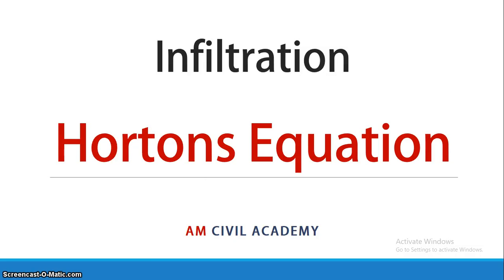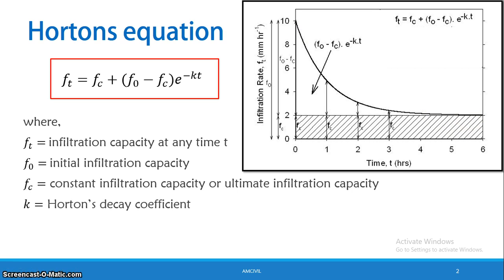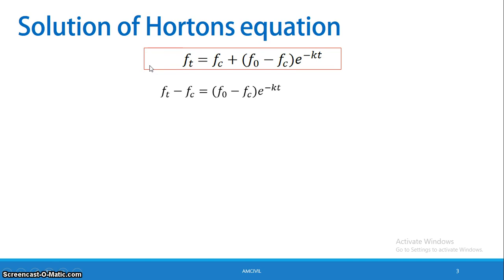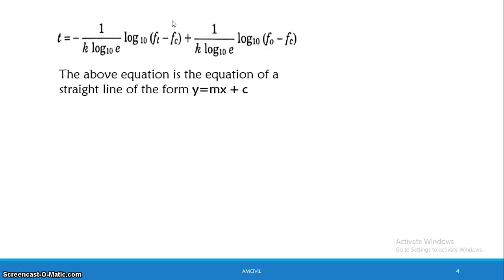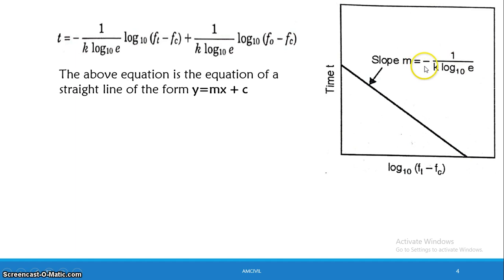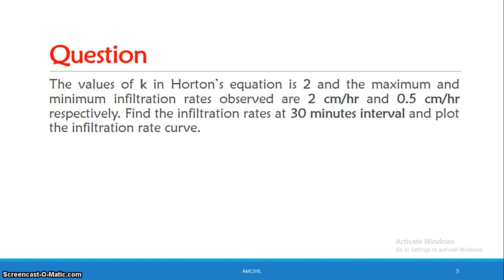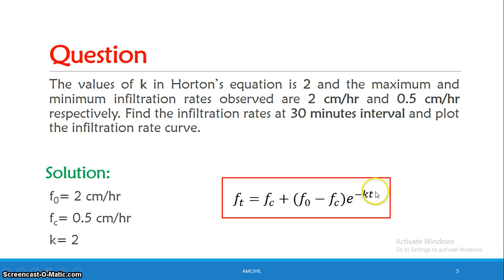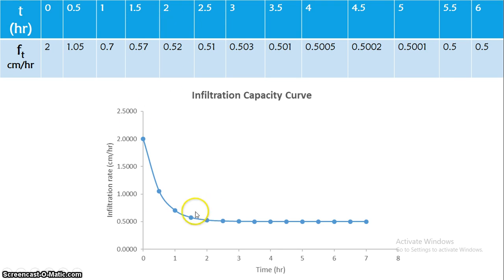WRE Module1 [PART13]- Infiltration Models - Horton's Equation - Solution - Decay coefficient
Video includes:

Horton's equation
Solution of Horton's equation
Horton's decay coefficient
Sample problem